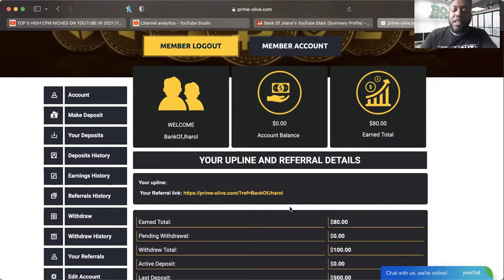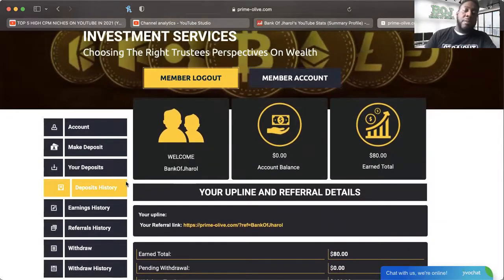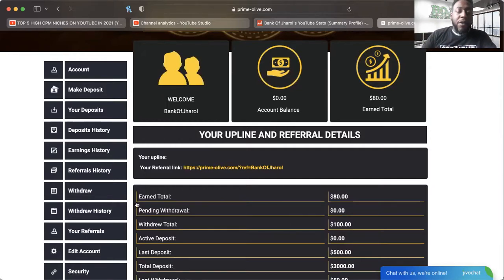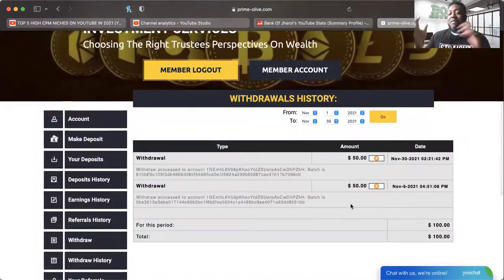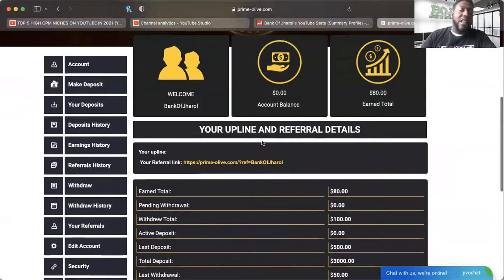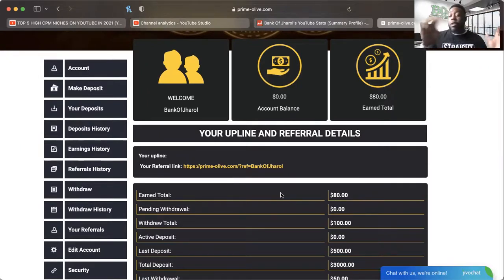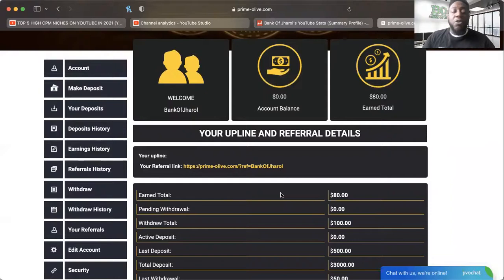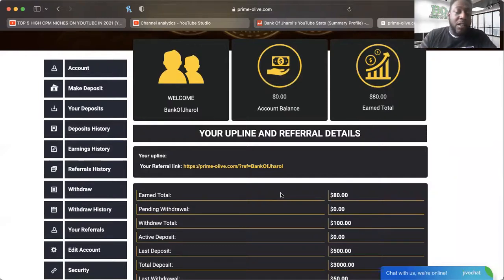PRIME-OLIVE *UPDATE* (11/30/21) -- PRIME-OLIVE JUST PAID ME $50.....